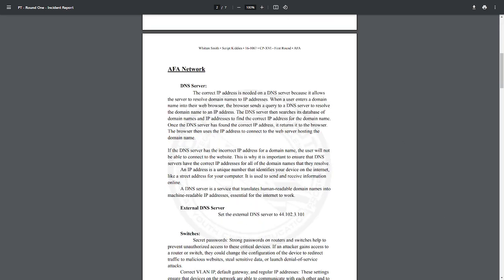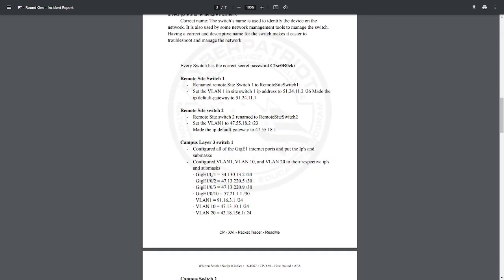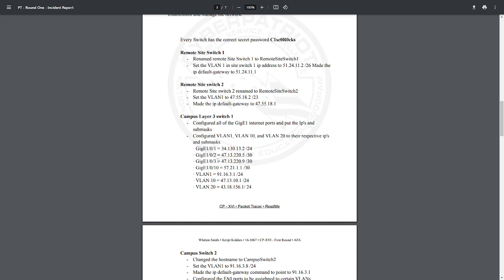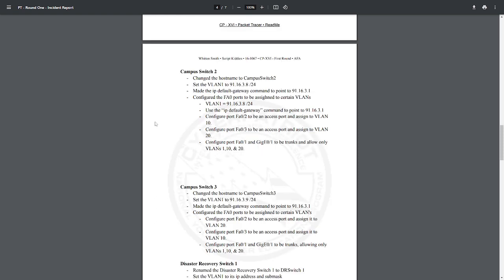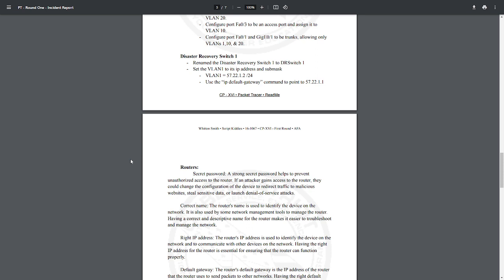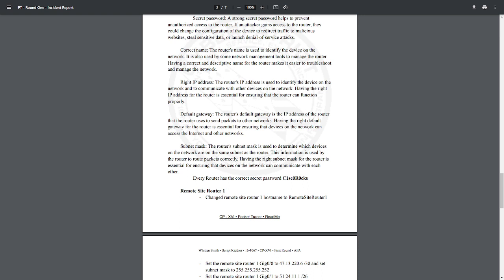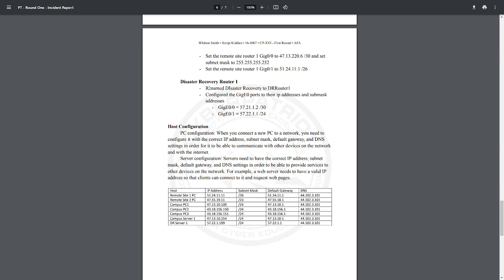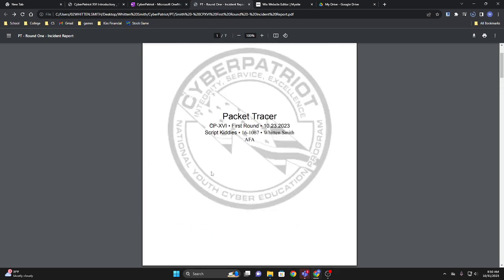CPXVI - Round One - Packet Tracer Incident Report